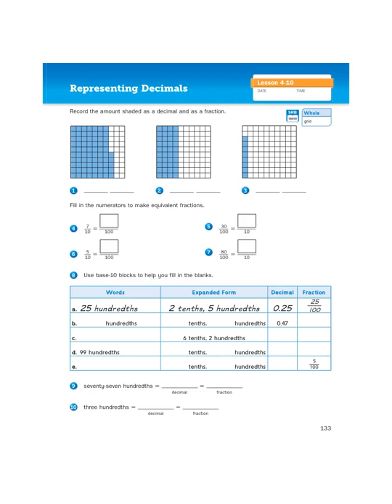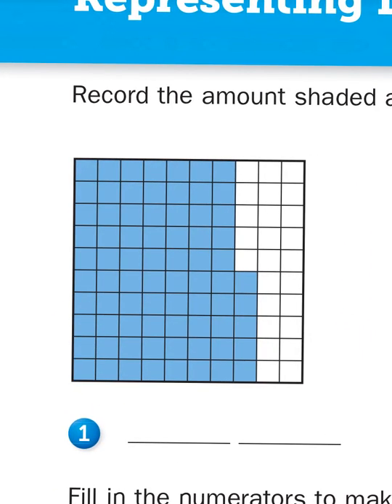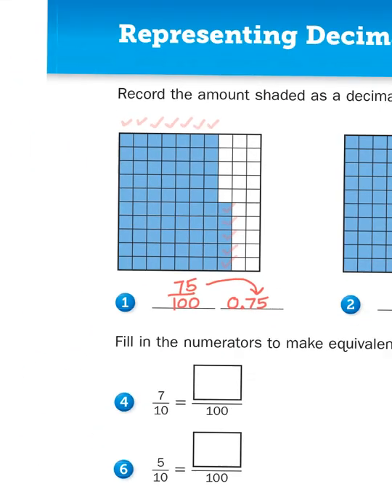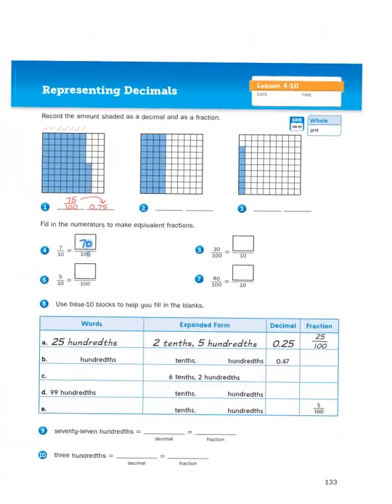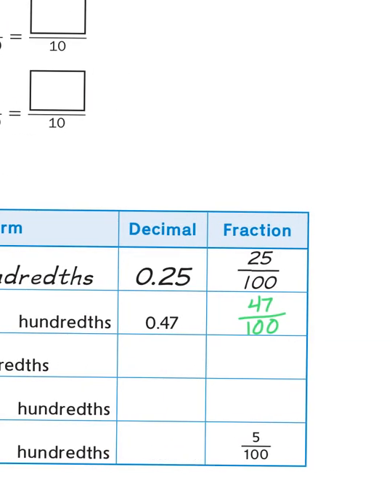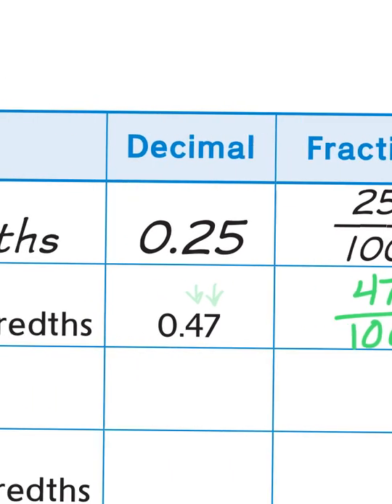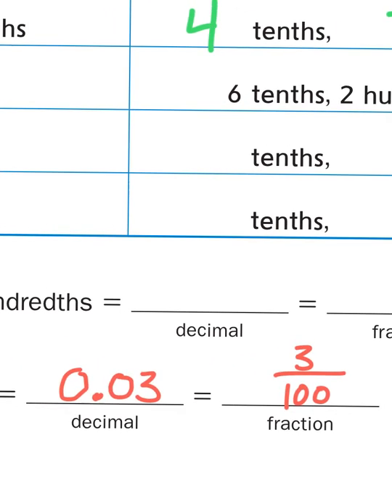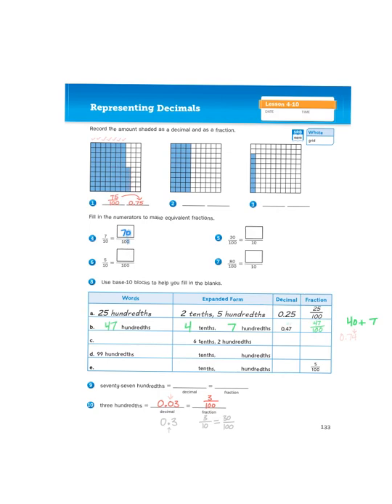Everyday Math, 4th Grade, Math Journal 4.10 "Representing Decimals" page 133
In this Math Journal lesson, we review concepts about decimals originally discussed in Unit 3 to refresh our memories in anticipation of the work we'll do in Unit 5.